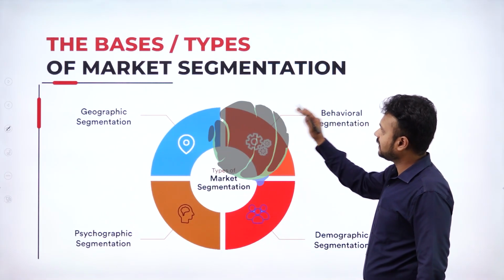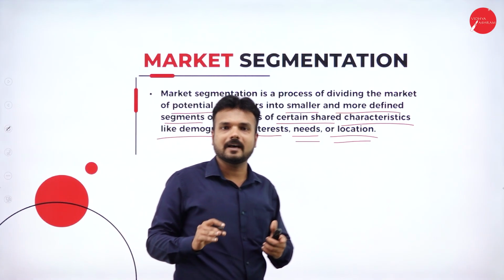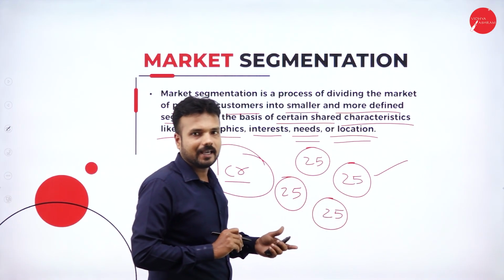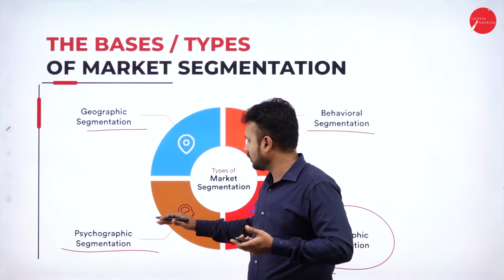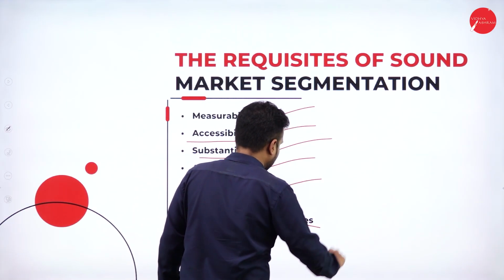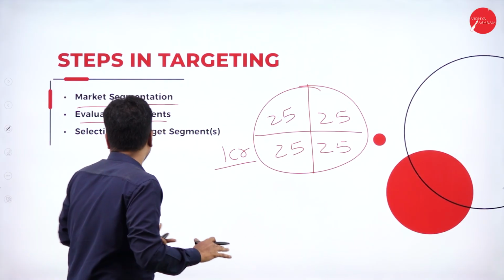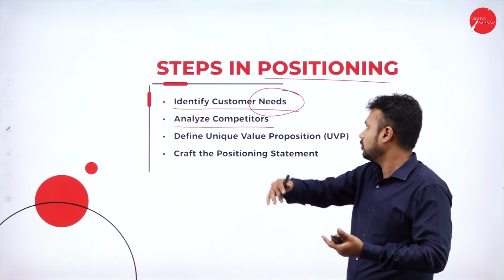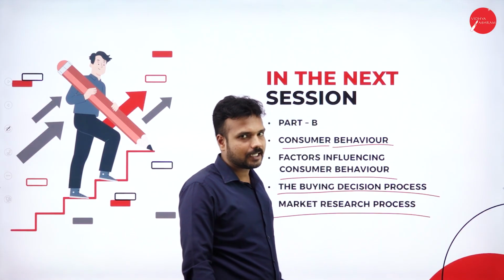DAY 04 | MARKETING MANAGEMENT | II SEM | BBA | MARKET SEGMENTATION AND CONSUMER BEHAVIOUR | L1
Course :  BBA
Semester : II SEM
Subject : MARKETING MANAGEMENT
Chapter Name : MARKET SEGMENTATION AND CONSUMER BEHAVIOUR
Lecture : 1